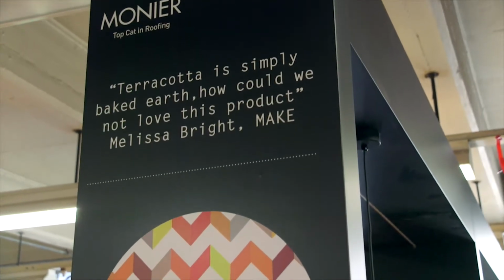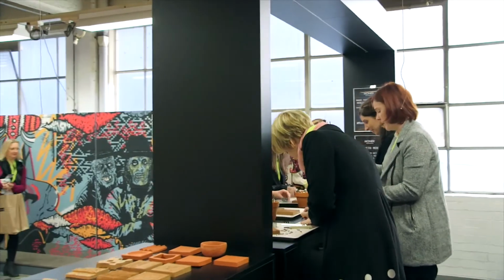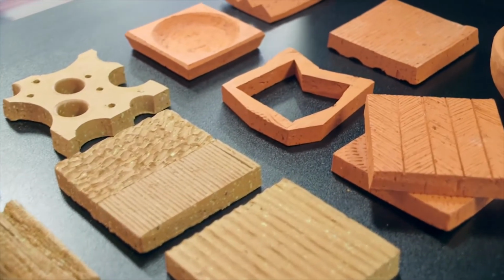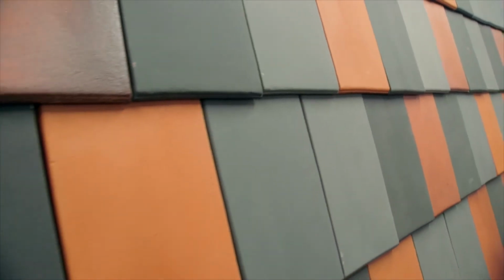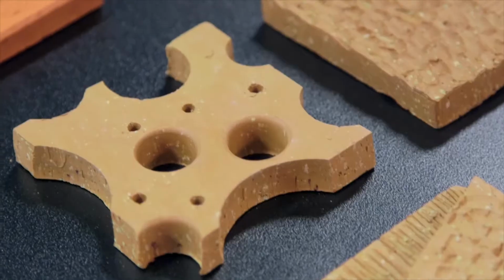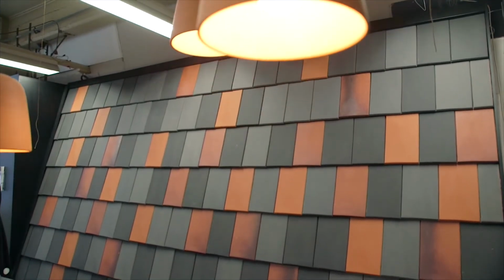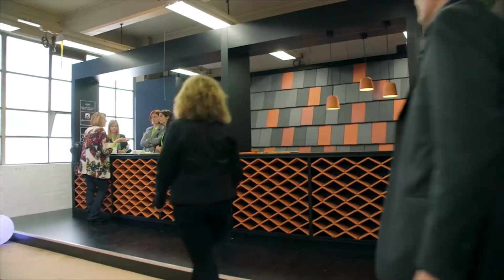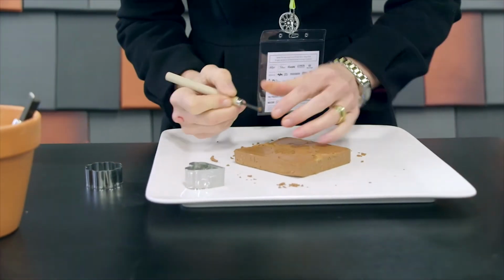Monier finds natural beauty in terracotta roof tiles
Monier takes a new-think approach to terracotta roof tiles. Producing their terracotta tiling rangesfrom their factory in Victoria, Monier appreciates first-hand the natural beauty and honesty of terracotta clay.